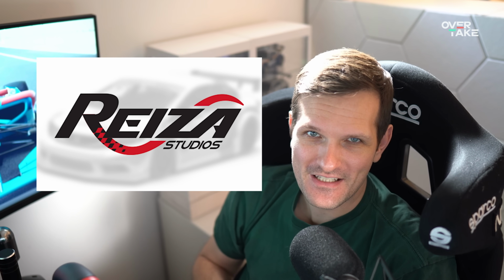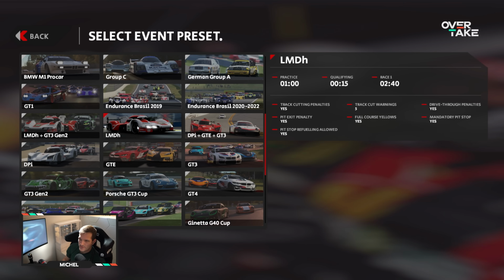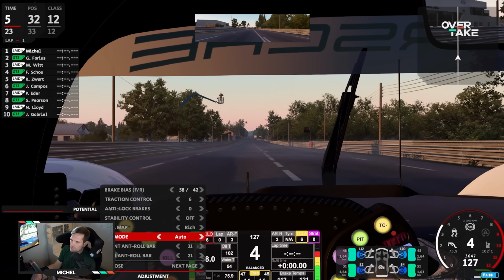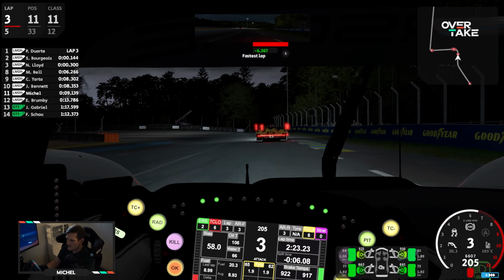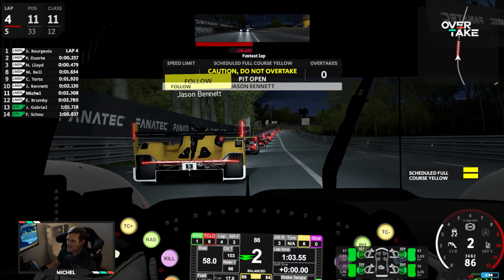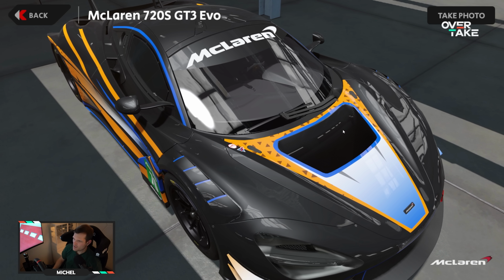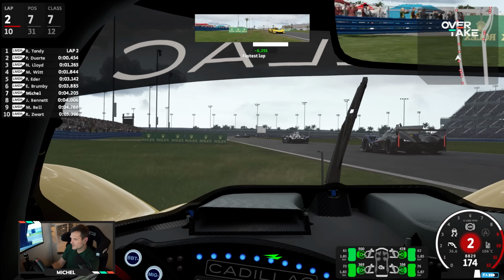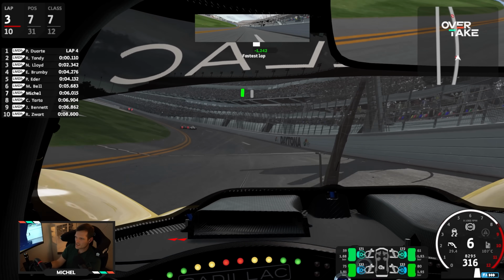Why Automobilista 2 just broke its all-time PEAK RECORD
Automobilista 2 has got a new update V1.5.5.0 and two new DLCs with Le Mans and the Endurance Pack Pt1 - Reiza Studios is really accelerating and Michel dives deep into the new content to check out how much fun AMS2 is right now.

00:00 Intro
00:37 New LMDh & GT3 cars
02:47 Porsche 963 Le Mans
09:29 BMW M4 GT3 Spa
12:02 Cadillac V-Series.R Daytona

Gran Turismo 2 A-Spec Mod is a Childhood Dream